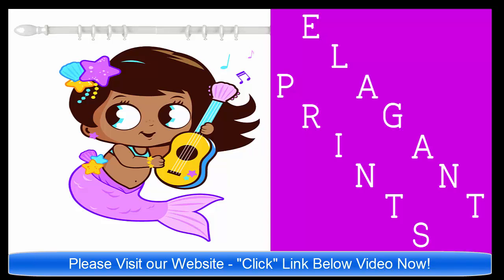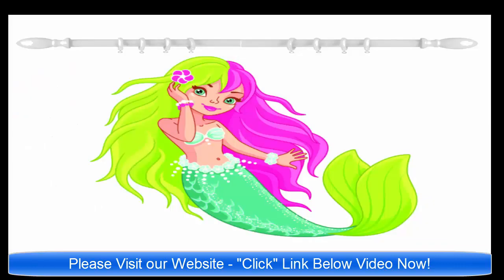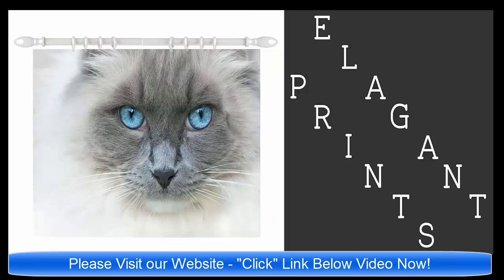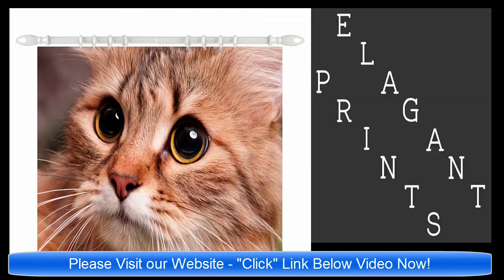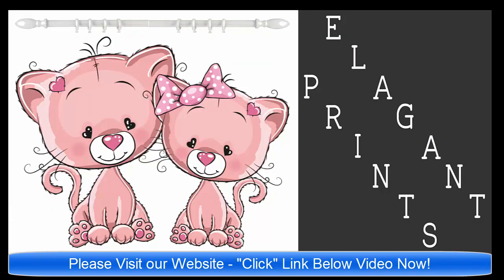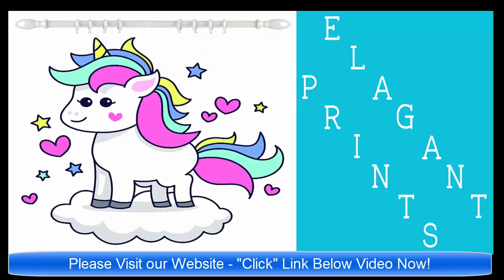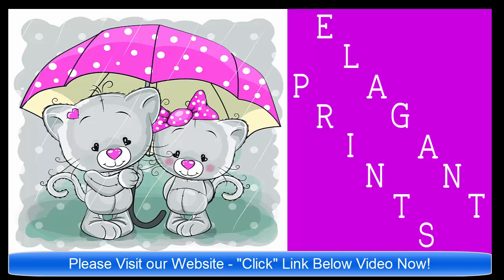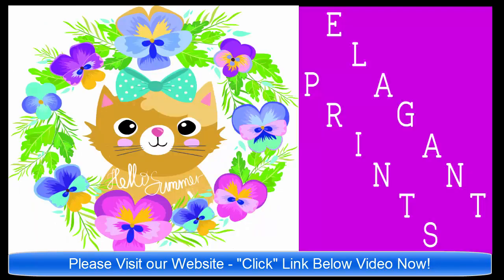Kitty Cat Inspired Shower Curtains – Elegant Prints com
Elegant-Prints Title on Amazon

Elegant-Prints: Presents Vivid High Quality Print Soft Waffle Faberic Shower Curtain for Bathroom 72x72 inches Perfect for Children, Kids, Boys, Girls

* Beautiful Waffle Pattern Lightweight Polyester Faberic featuring 12-Twelve Finished Buttonhole style openings. (shower hooks included)

* High-Quality Stitch Reinforced Button Hook Holes - Buttonhole Style Openings.

* Elegant-Prints inspiration for all our shower curtains was to create shower curtains that are fun and artful. Our Shower curtains styles will compliment all women and children home and bath areas.

* Elegant-Print shower curtains will add a dash of charm to any bathroom it is placed in. With this mildew resistant and anti-bacterial bathroom curtain accessory, you will find a world full of highlights for your home and bath.

* 100% MONEY-BACK GUARANTEE - Lifetime Stitch Replacement Warranty Elegant-Prints Shower Curtains are backed by 100% guarantee that you are fully satisfied with your product or receive your money back.

*** Our lifetime Replacement warranty is conditional based on the stitching. If at anytime the stitching should come apart from normal use we will replace free of charge all you do is pay the shipping cost which is minimal from Amazon.

Elegant-Prints inspiration for all our shower curtains was to create shower curtain styles that would compliment women and childrens home and bath areas...

Elegant-Print shower curtains will add a dash of charm to any bathroom it is placed in. A simple yet magnificent design, the shower curtain will beautify your bathroom with a regal touch.